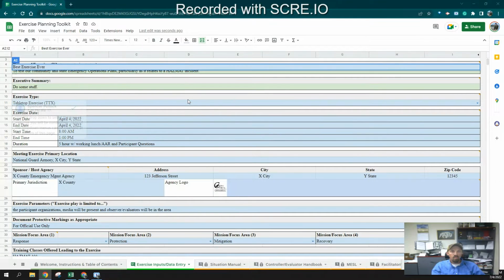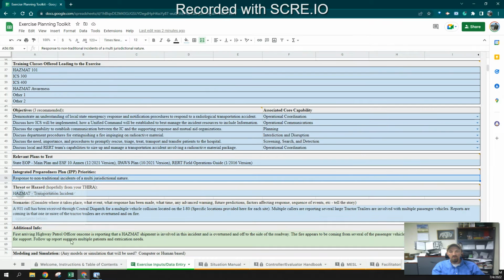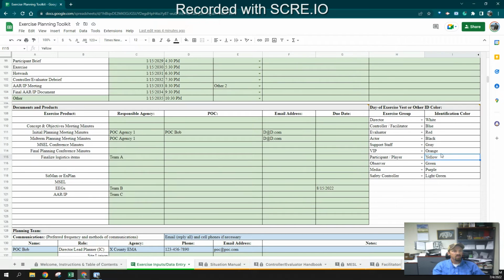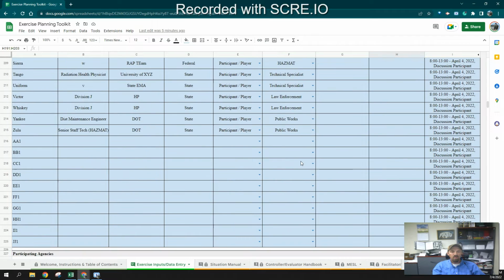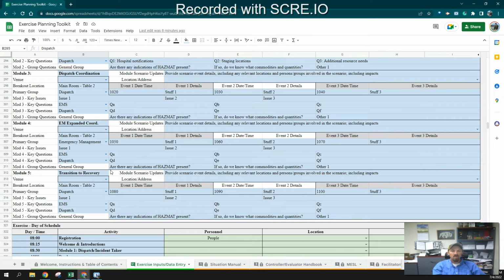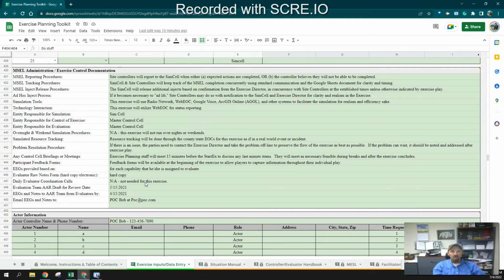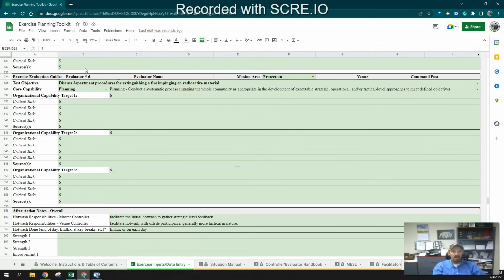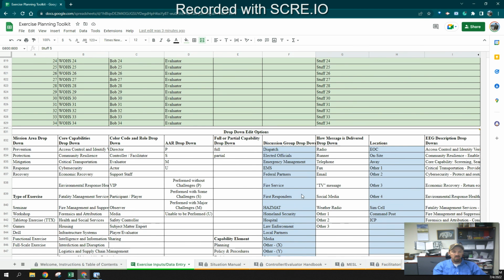Exercise Toolkit (3 - Data Entry)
In this segment, we talk about the actual data entry/exercise inputs and walk briefly through how this tool helps document your planning process with your exercise planning team.

to get a free link to our Exercise Toolkit for your review and usage.  The link is in "View Only" mode, so you'll need to use "File, Make-a-Copy" option and rename it for your own use.  Let us know what you think.  Happy Trails!